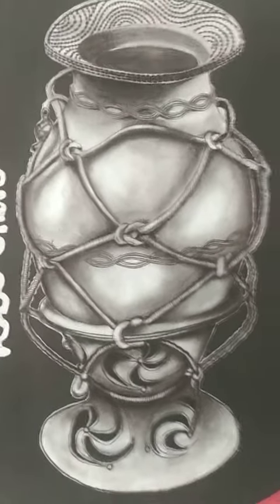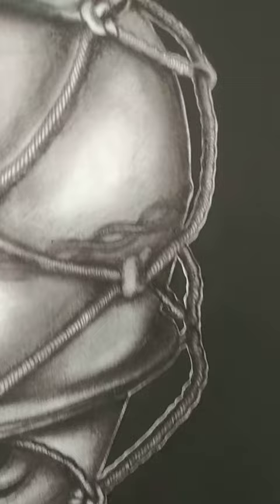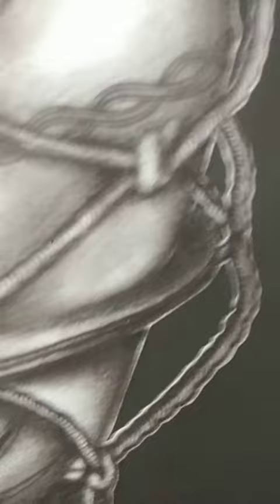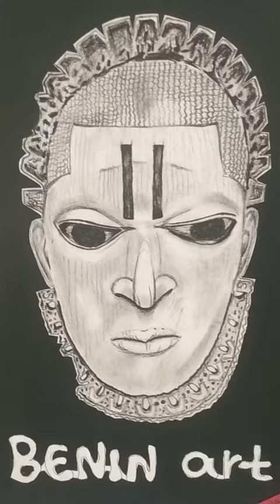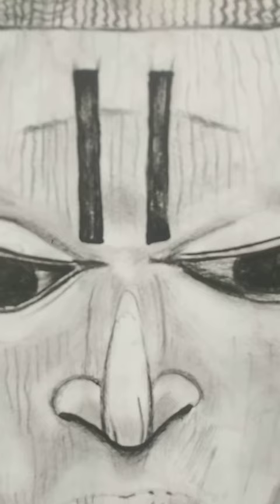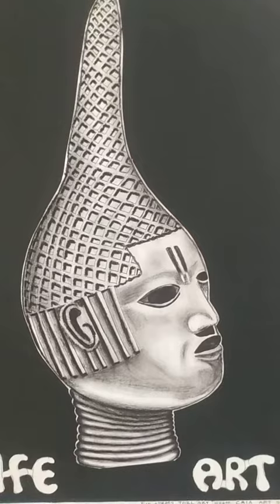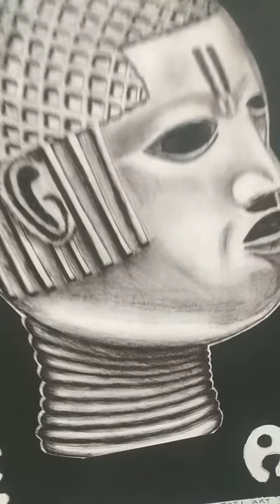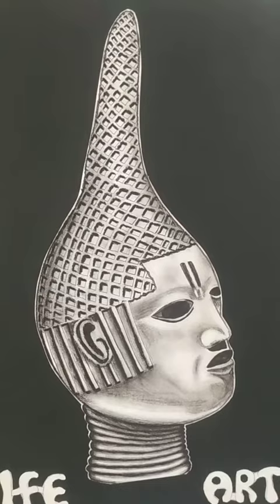Igbo ukwu, Ife art and Benin art